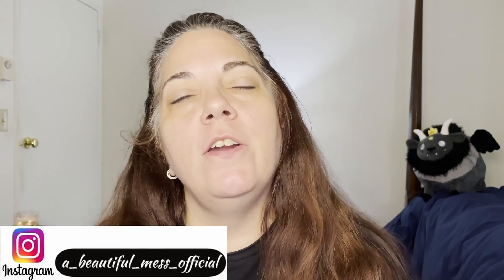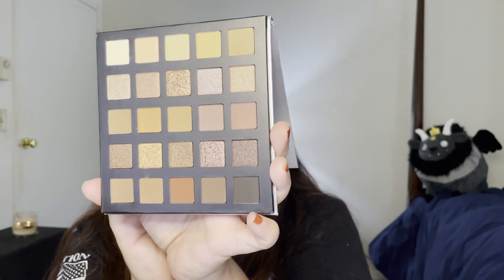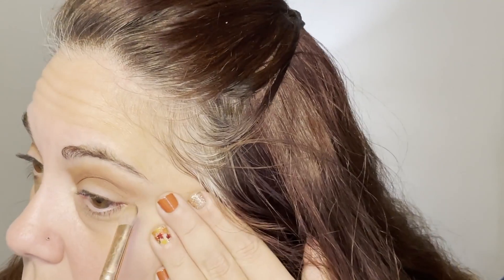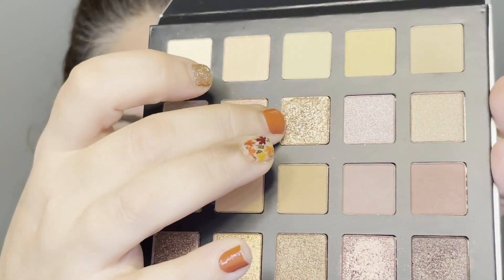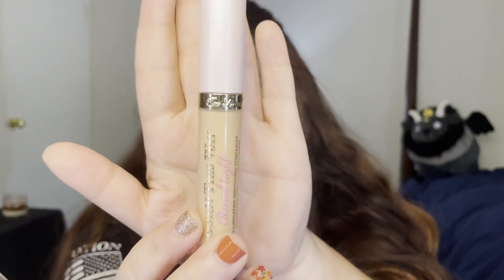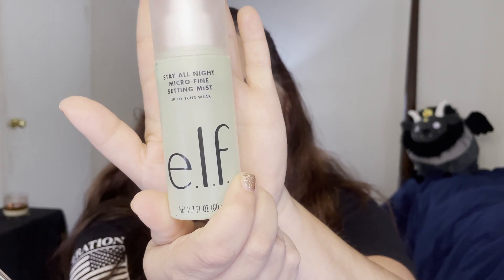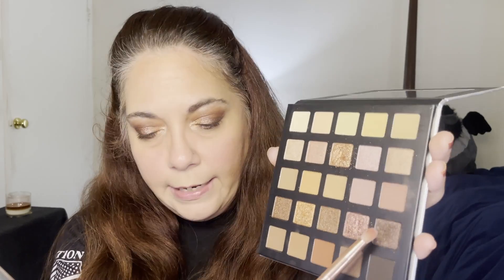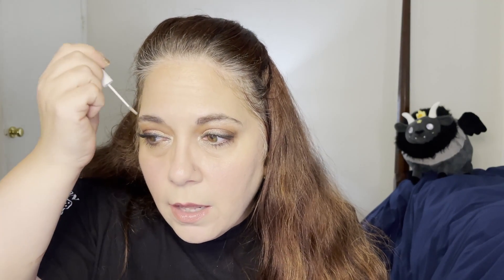Testing New To Me Makeup From The Ulta 21 Days of Beauty Sale!!!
Hey guys! Today I'm trying out the a bunch of new to me makeup that I purchased from the @ultabeauty 21 Days of Beauty Sale, including the palette that never ends!!!

Products that I used in today's video:

 @LORAC Los Angeles Pro Palette Artist Edition Meraki
 @KVDBEAUTY Good Apple Skin Perfecting Foundation Balm in the shade Medium 027
 @urbandecay Eyeshadow Primer Potion Anti-Aging
 @r.e.m.beauty Kohl Eyeliner Pencil in the shade Midnight Black
 @tartecosmetics Tartlette Tubing Mascara
 @toofaced Ethereal Light Illuminating Smoothing Concealer in the shade Butter Croissant
 @lysbeauty Triple Fix Translucent Setting Powder in the shade Brilliance (Banana)
@Beautybakerie Flour Setting Powder in the shade Cassava (Yellow)
@tartecosmetics Amazonian Clay Waterproof Bronzer in the shade Park Ave Princess
@maccosmetics Mineralize Blush in the shade Happy-Go-Rosy
@Jaclynhill1 Highlighter in the shade Iced
@nyxcosmetics Retractable Lip Liner in the shade Nude
@tartecosmetics Maracuja Juicy Holiday Lip Set
@maybellinenewyork Lifter Gloss in the shade Ruby
@ultabeauty Brow Gel in the shade clear
@elfcosmetics Stay All Night Micro-Fine Setting Mist
Caliray So Blown Clean Blurring Primer

What I'm wearing on my nails:  @Dashing Diva Official USA  Ultra Shine Gel Palette in the shade GS305 Shake Your Fallen Leaves

Thoughts:

Definitely in love with all of the products that I tried today and thinking that many of them will end up in my October favorites.

All of my opinions are my own. All of these products were purchased by me. Just out here having fun with makeup!!

Marie